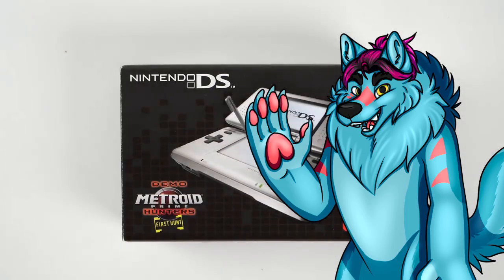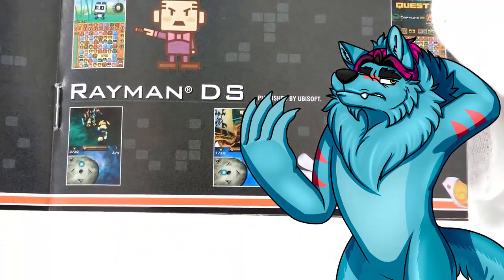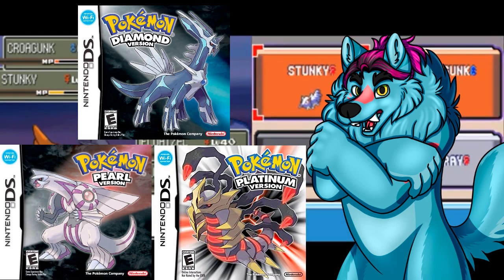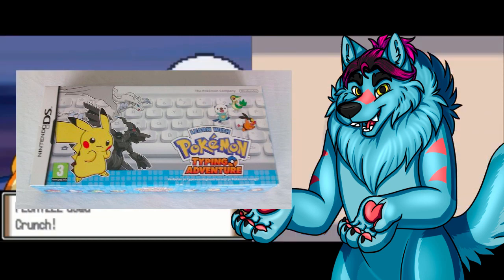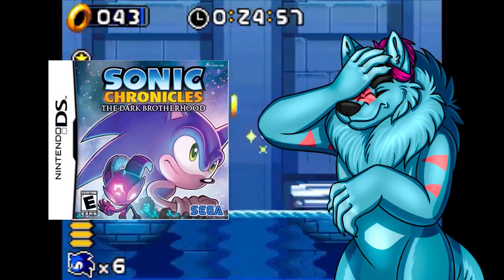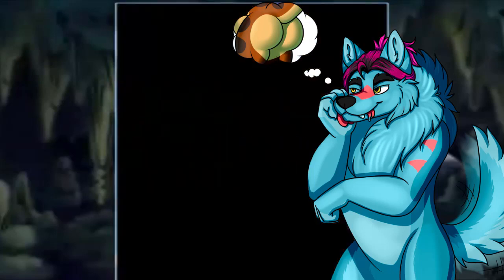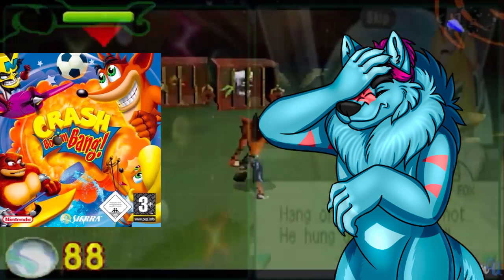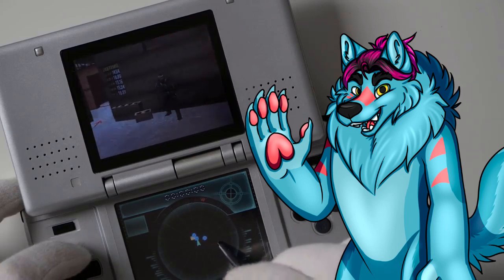Top 5 Furry Nintendo DS Games!!!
For today's video, we're going to be discussing the top 5 best furry centered video games for the Nintendo DS! It's both Nintendo's best selling console of all time as well as the best selling handheld console of all time as well! Let's dive in!

Causmic -Soul Searching

Social Media!

Castle Nova
Severed Sundae
Kuma Raccoon